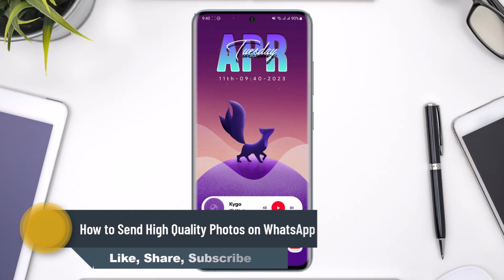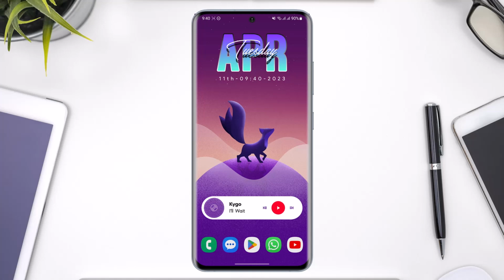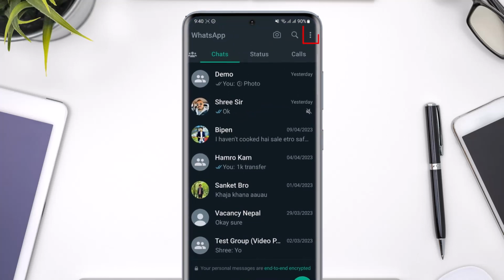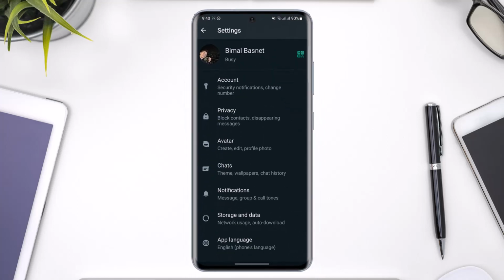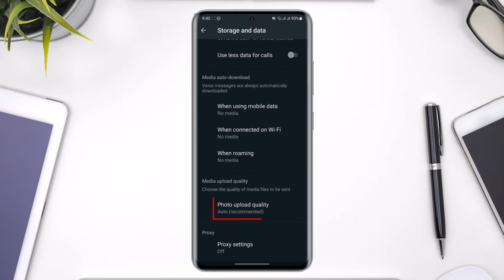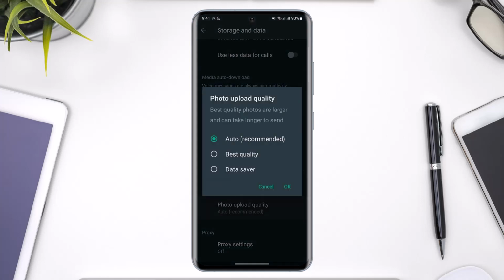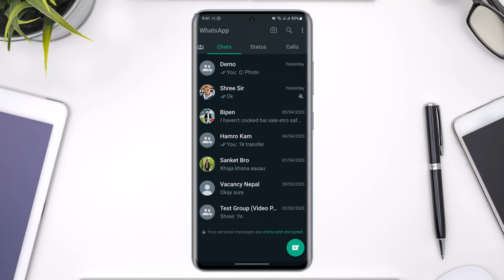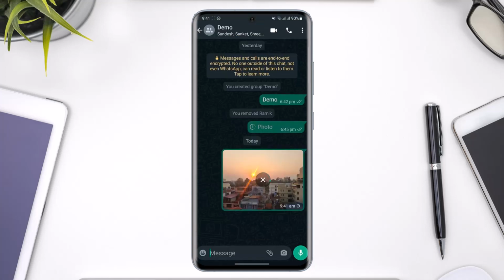How to Send High Quality Photos on WhatsApp - Send Media Without Losing Quality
In this tutorial video, I will simply show you how to send high-quality photos on WhatsApp without losing quality. So just make sure to watch this video till the end.

~ Timestamps:
0:00 Introduction
0:15 Send High-Quality Photos
1:07 Conclusion